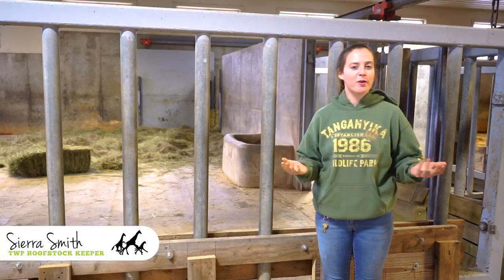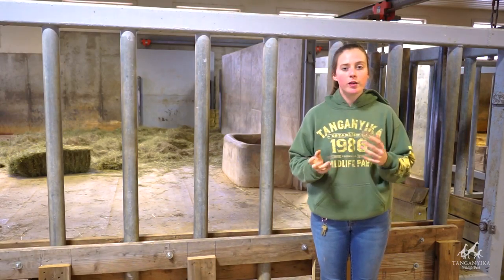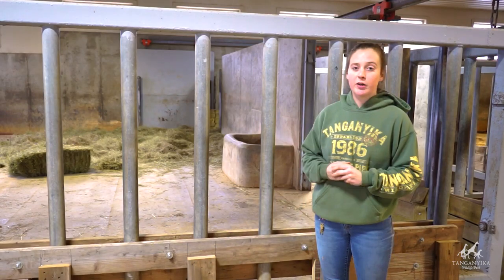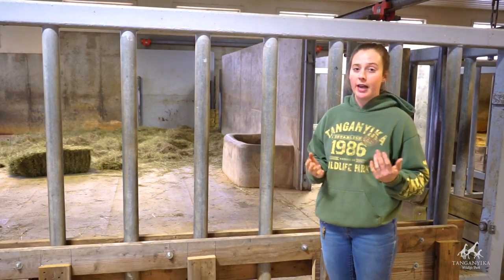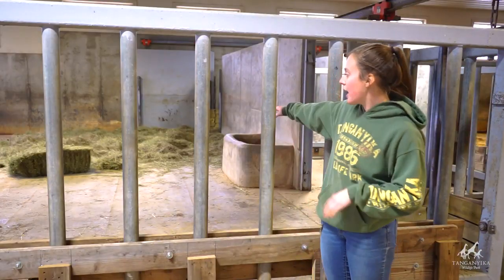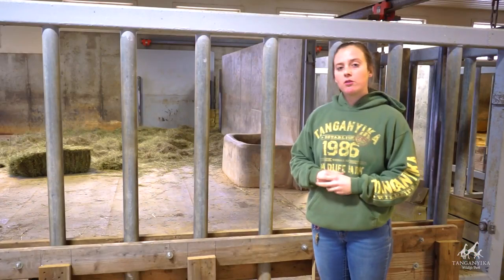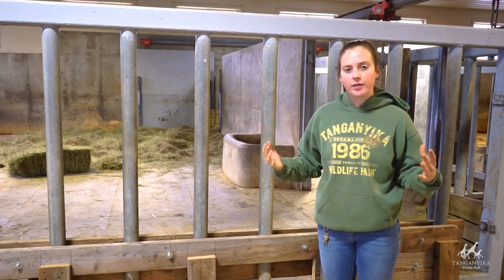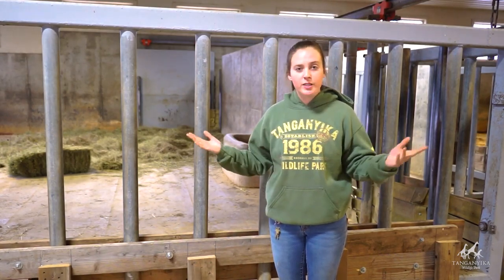What's next for this Indian Rhino mom-to-be? Episode 4!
What is happening behind-the-scenes at Tanganyika to start preparing for Monica's birth? Find out in this video!